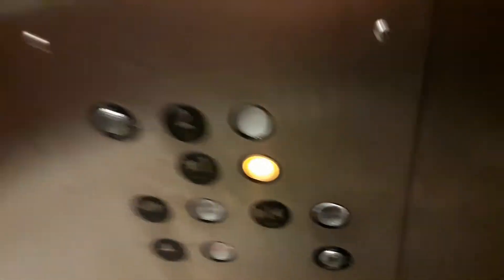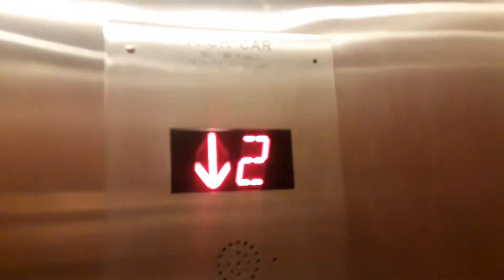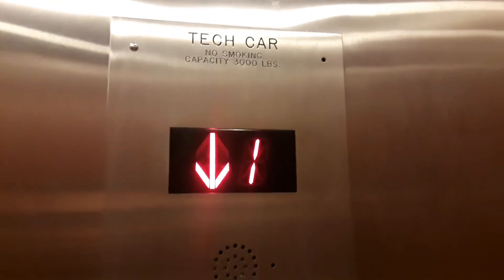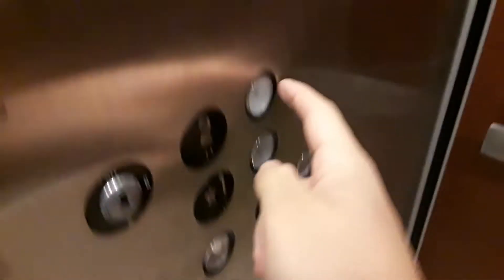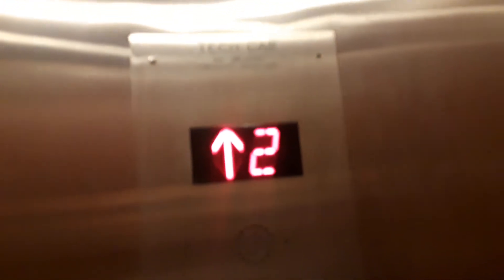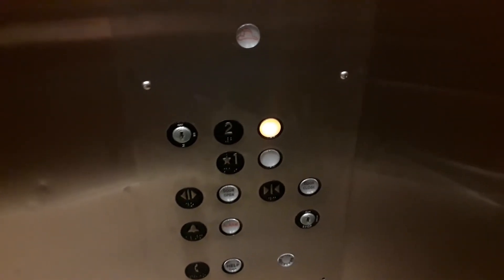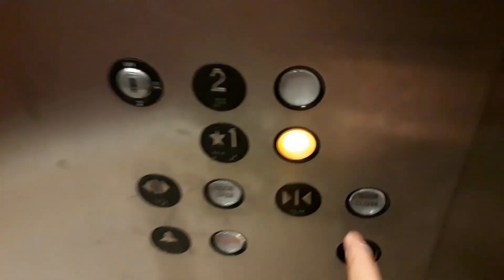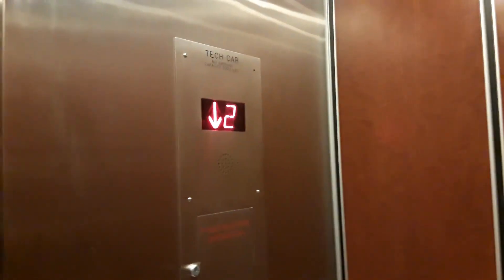Hydraulic Elevator @ Technology Building - Westchester Community College - Valhalla, New York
Shot 9/26/18. Here is a more in depth video of the elevator at the WCC technology building. This elevator used to have GAL fixtures. This might of been a Heights elevator but I don't know for sure. The brand is tricky identify on this elevator.